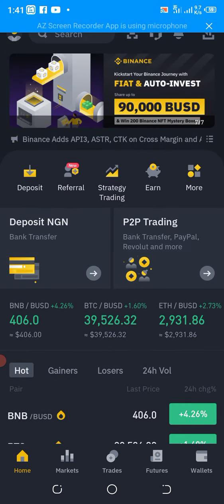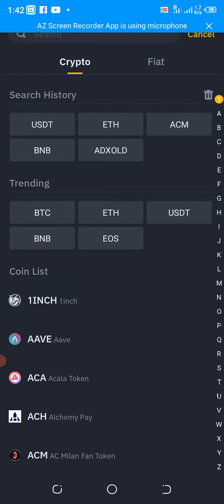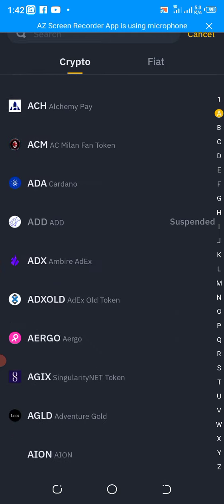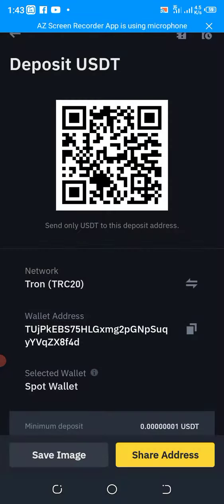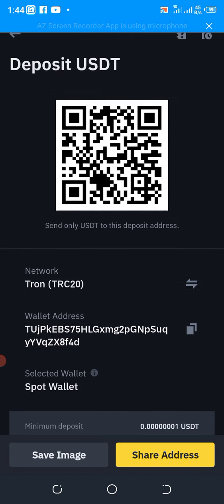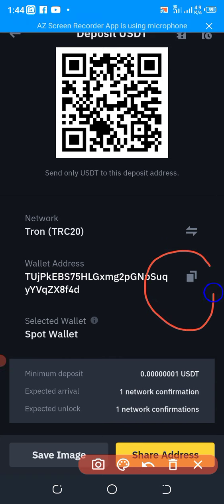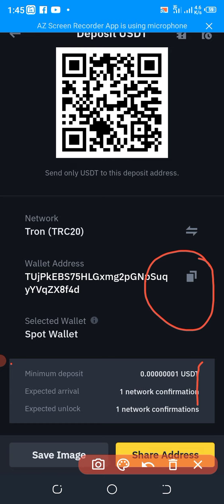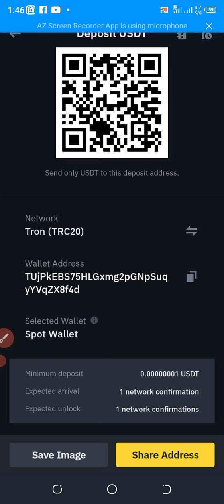how to recieve crypto to your binance wallet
DIY HOW TO DEPOSIT CRYPTO IN YOUR BINANCE WALLET